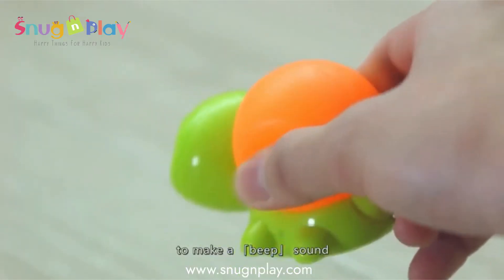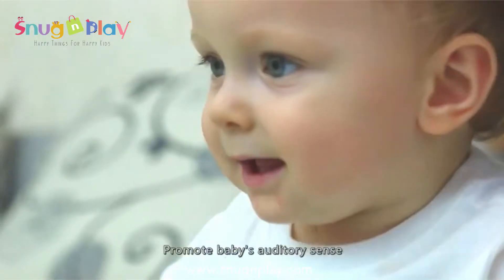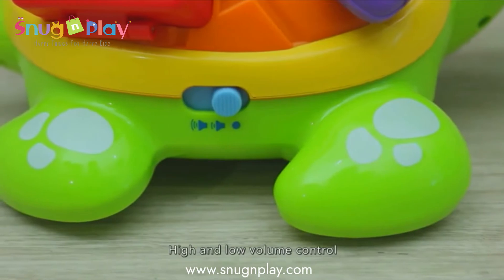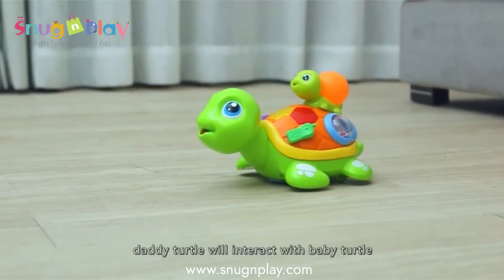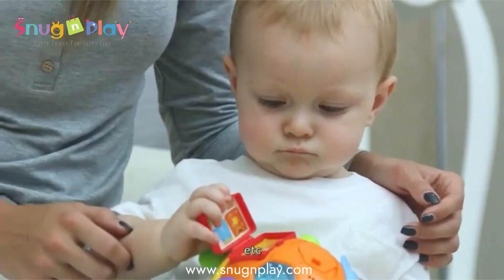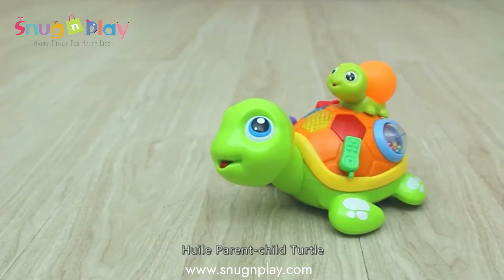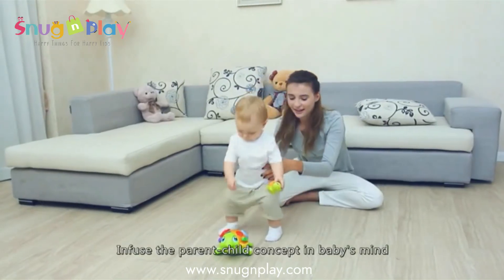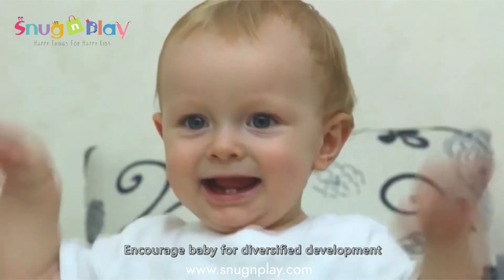Buy Hola Adult Child Interactive Turtle Toy Online at Best Price in Pakistan from Snugnplay.com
Buy Hola Adult Child Interactive Turtle in Pakistan at Best Price from Snug N' Play.